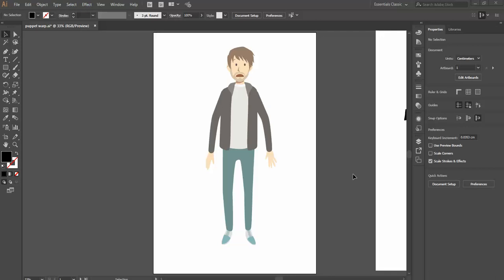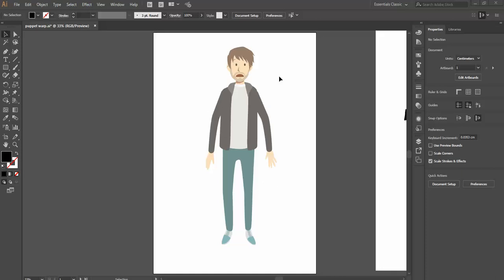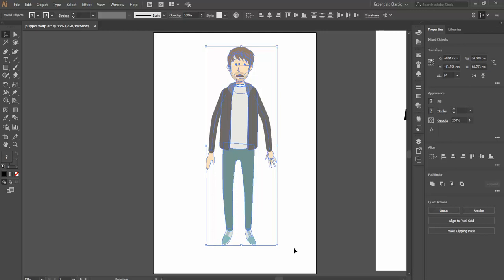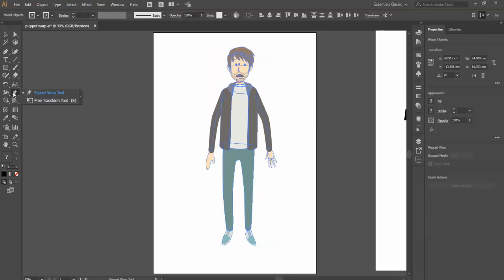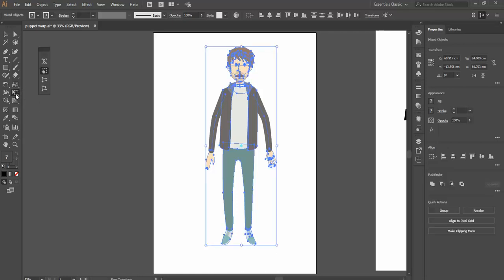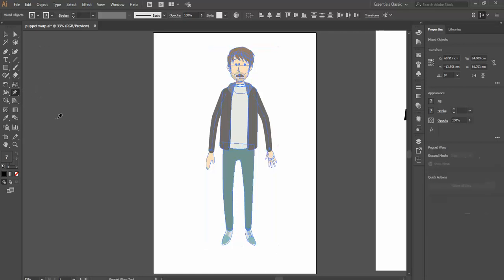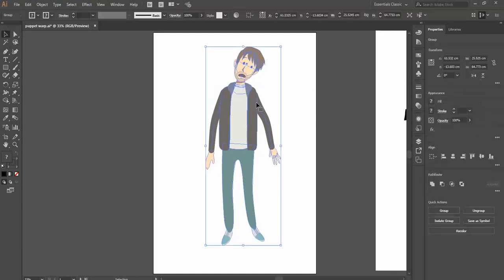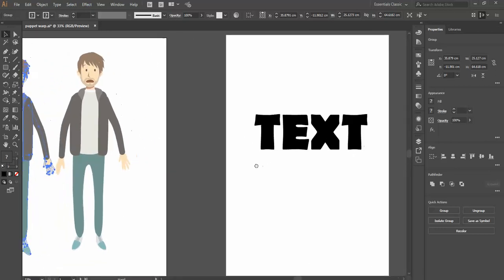Adobe Illustrator Puppet Warp Tool